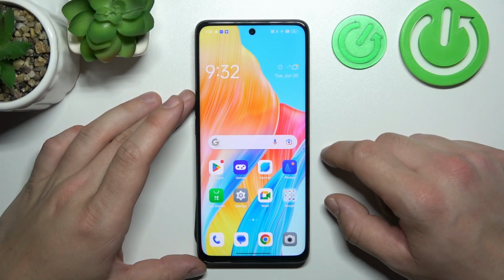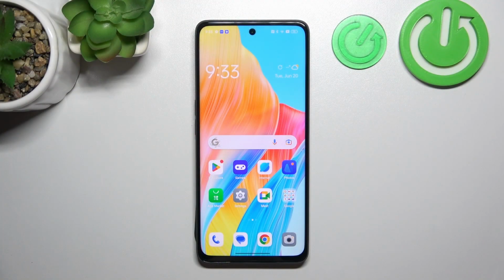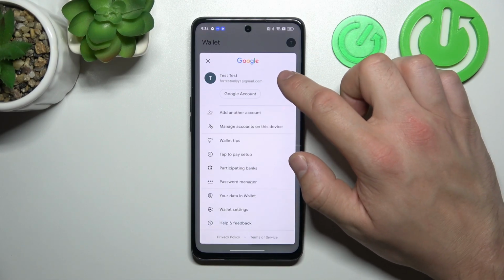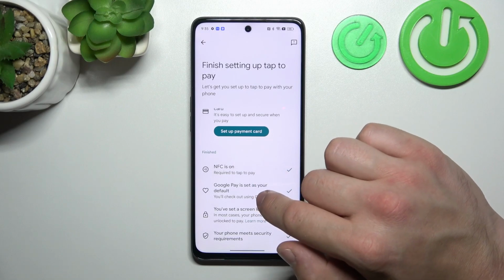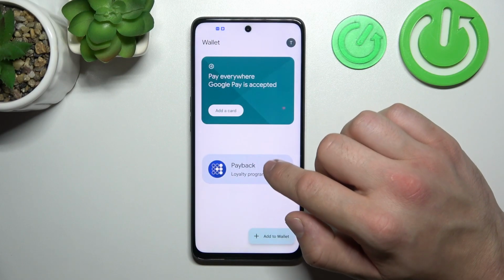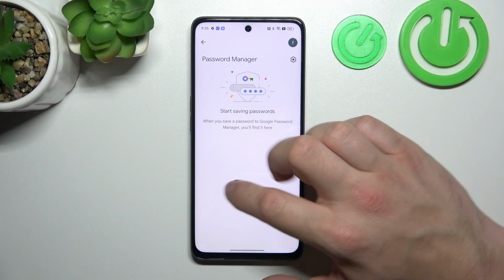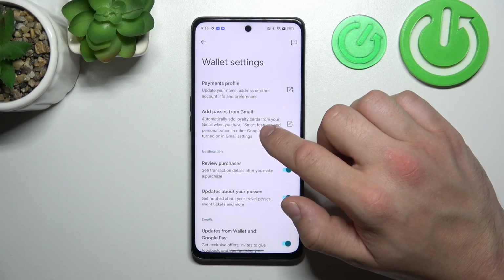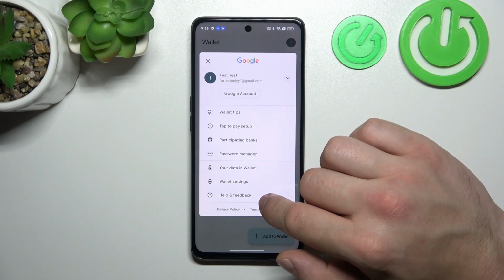How to Find Google Wallet Settings in Oppo A98 - Manage Google Wallet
Would you like to manage the google wallet settings in this Oppo A98 smartphone? Watch this short instruction carefully and find out how to get into the google wallet options in order to set up payments in a way that you prefer the most. If you wish to add the payment card to the google wallet, then this tutorial will help you with that.

How to manage Google wallet in OPPO A98? How to use Google wallet in OPPO A98? How to find Google wallet in OPPO A98? How to set Google wallet in OPPO A98?